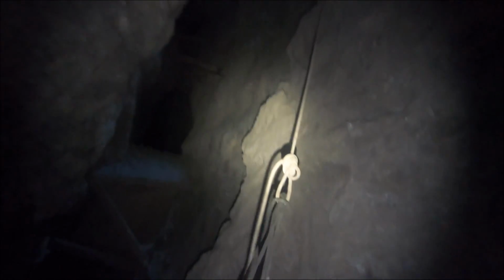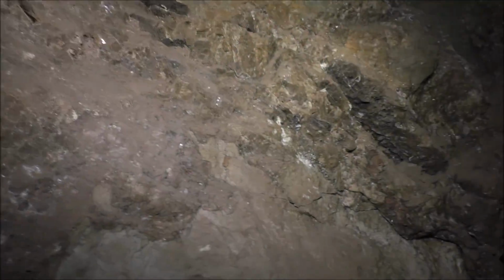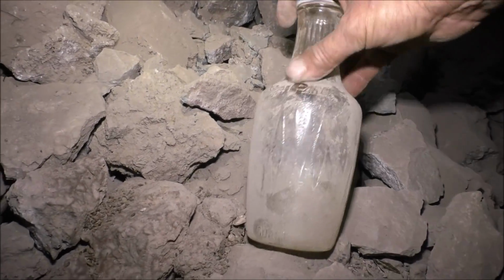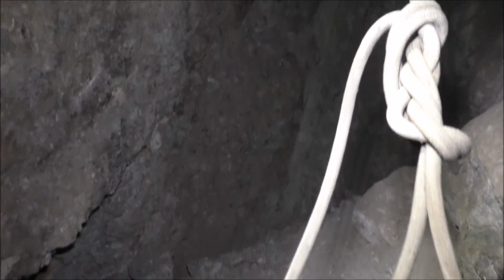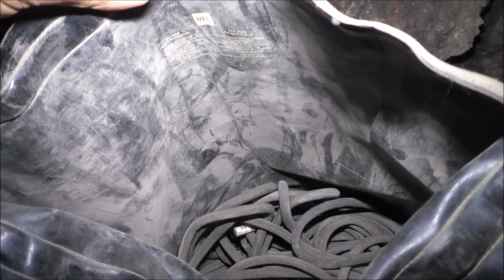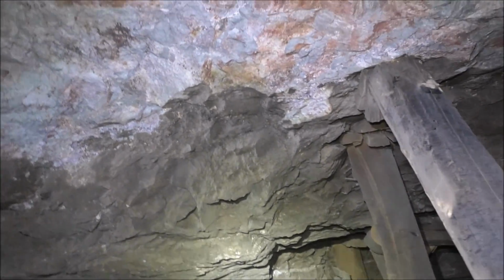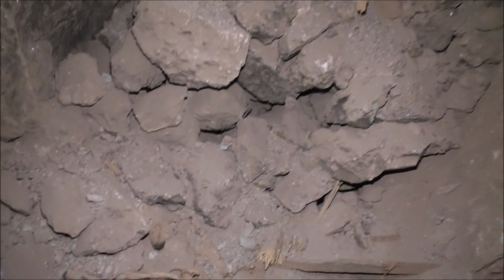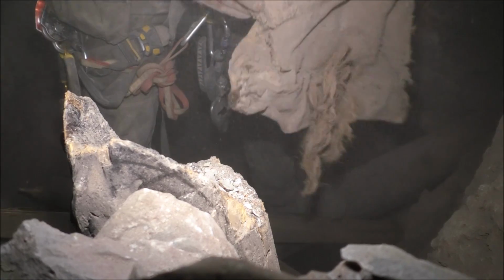#192 The most dangerous mine yet... has the most awesome artifacts!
The last and most dangerous part of the Hull Mine at Castle Dome has some awesome treasures in it!

We've explored hundreds of abandoned mines in Canada the United States and Mexico, going places nobody else would dare to go! A New video is produced every Friday, check us out here:

 We do this for two main reasons:
1)  Documenting the mines for future generations.
2)  Collecting artifacts for our museum.

Join us for our weekly adventures as we go deep underground into historic abandoned hard rock  Gold, Silver and Copper mines. We relive the Prospecting, Gold Rush days, going back in history with every expedition. Visiting abandoned and forgotten places, climbing down mine shafts into dangerous mines, finding treasures, seeing antique heavy equipment such as ore carts, crushers, milling machines, ball mills, explosives and other mining equipment.
This isn't Minecraft but the real deal!

Come visit our Exploring Abandoned Mines Museum in Grand Forks, B.C. Canada.The museum is open to the public, free of charge, donations gratefully accepted. We have a huge assortment of mining artifacts accumulated from abandoned mines, donations, and other collections. We also have operating mining equipment on display.
Museum is located at 5615 Kenmore Rd Grand Forks BC Canada V0H-1H4. Come for a visit!

We have a merch site where you can purchase stickers, hats, hoodies, t shirts and mugs. New items being added.